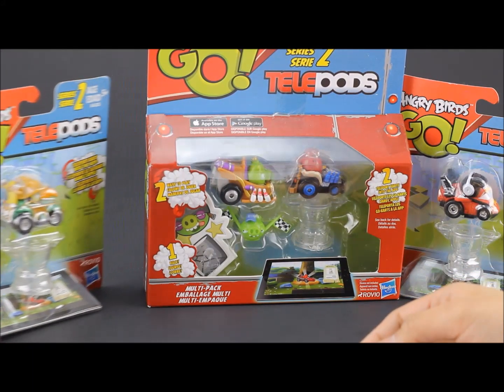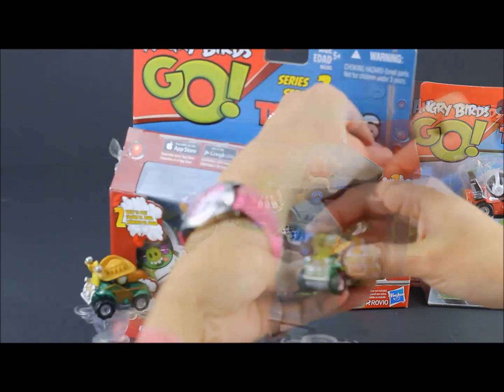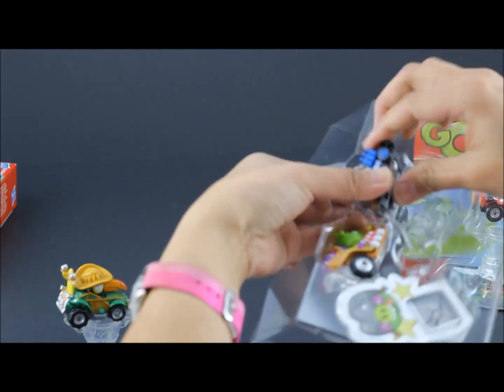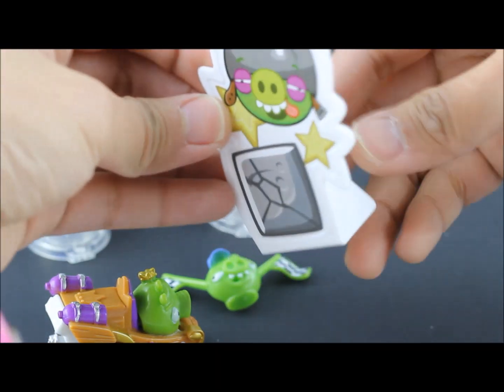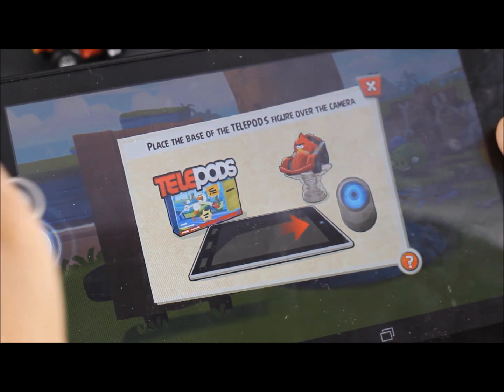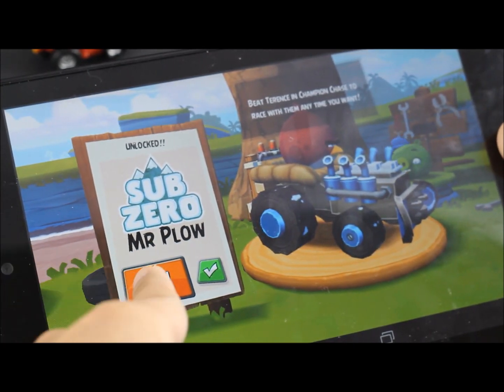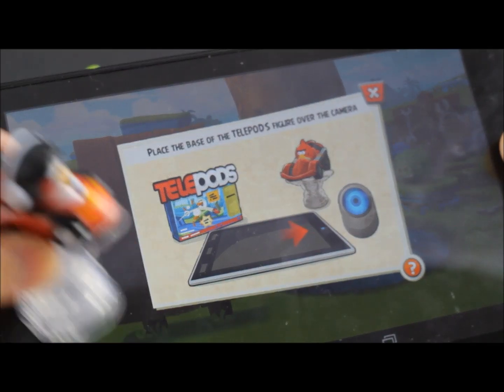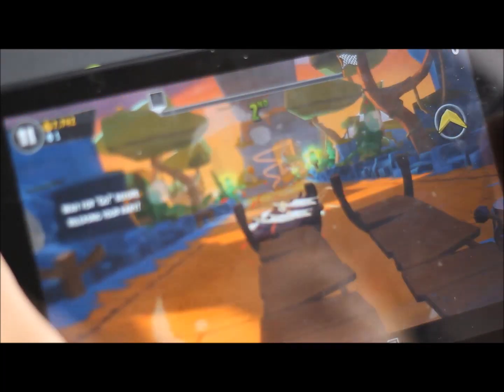COOL! ANGRY BIRDS GO TELEPODS VIDEO GAME!!! WATCH THE FUN!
WHAT A GREAT IDEA! These Angry Birds Go Telepods are a RIOT! First you open up the cut toy, then you get to play the video Game. SWEET!

Cutie Toy Lover is a “Youtube toy channel” for children, girls and boys of all ages who love toys, dolls and play sets from Disney, Lego, Thomas and other animated cartoon character's and series. I make new videos everyday and feature the newest and cutest toys. Cutie Toy Lover is a child friendly youtube channel.

Learn how to say Doll in a new language:bonecas, muñecas, poupées, 人形, куклы, poppen, puppen, dockor, bambole, dukker, κούκλες.